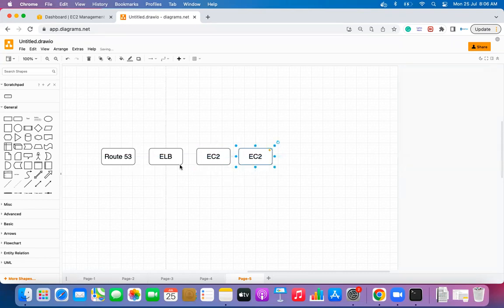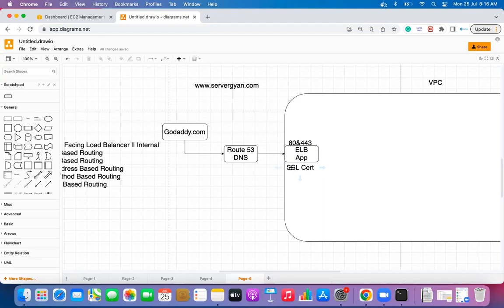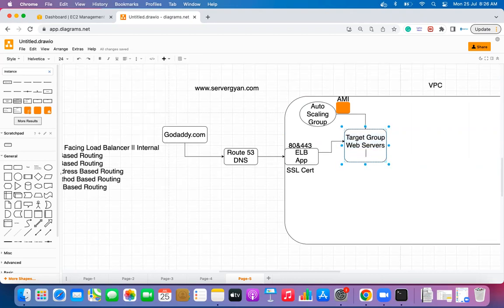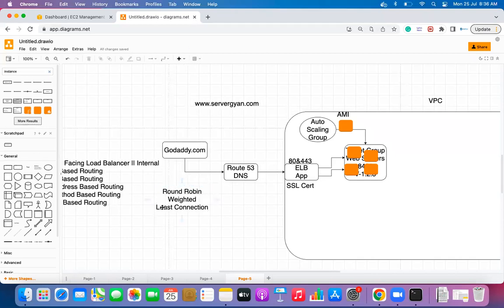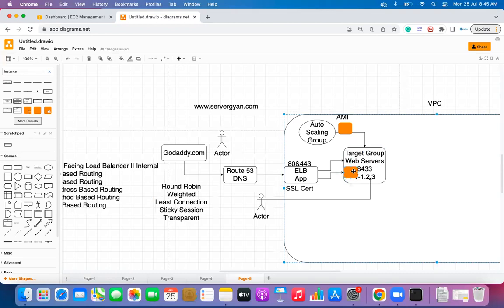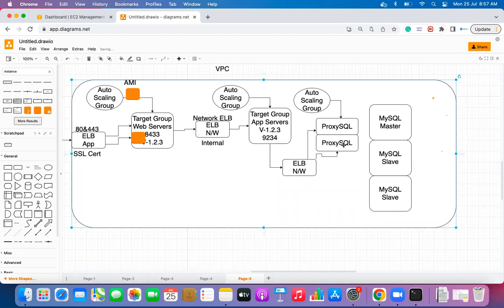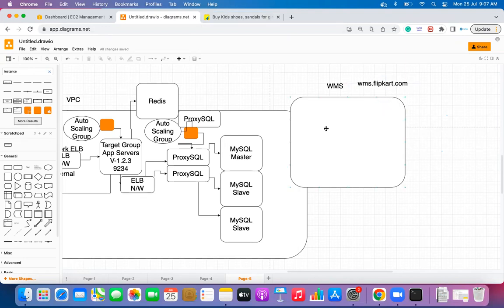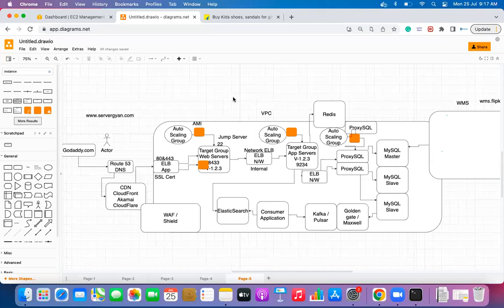How to explain 3 tier infra in details with Security Implementation